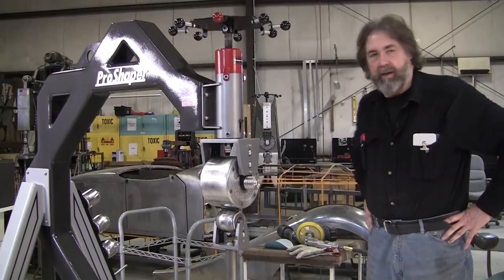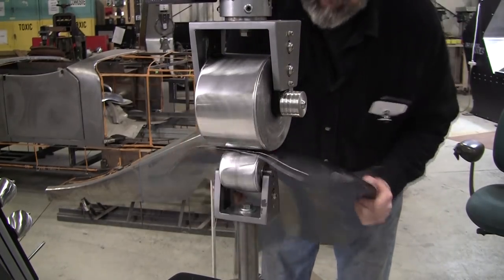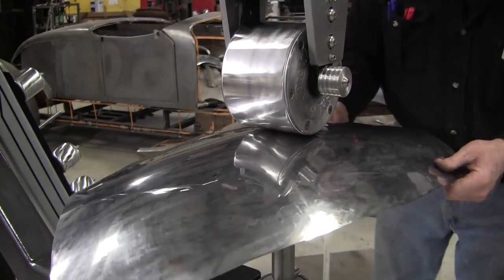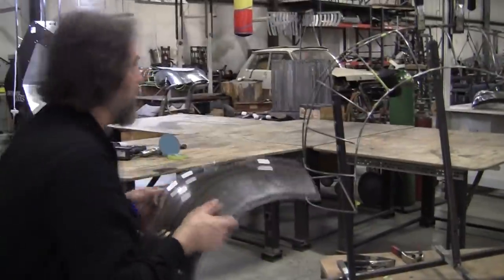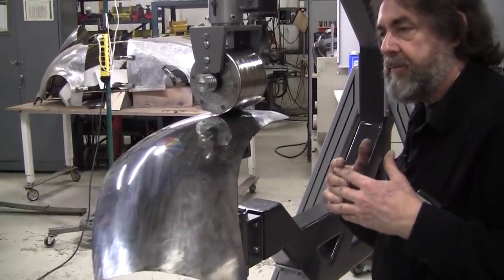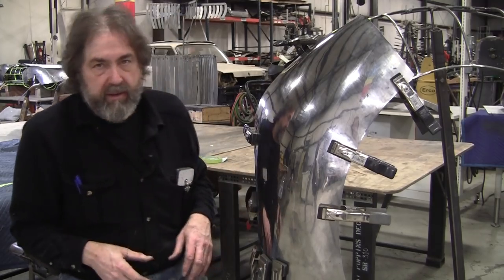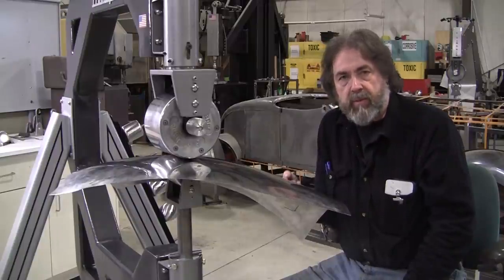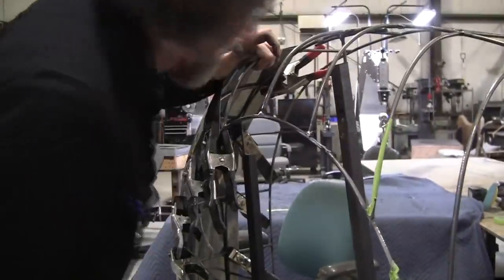Metal Shaping for Beginners: English Wheel Basics (Part 2)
Our Amazon Storefront:

We're now going back to Basics with our Metal Shaping for Beginners series: English Wheel Basics. Wray is using our Youtube English Wheel contiune to show the progression of the panel using the English Wheel. He talks about why he wheels in certain directions, avoids parts of the panel while wheeling and many other tips and tricks!